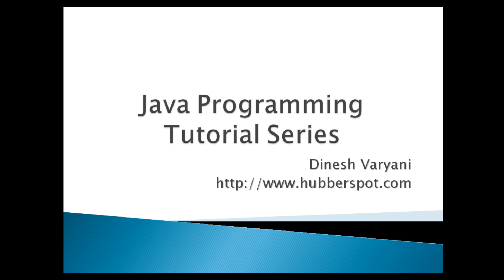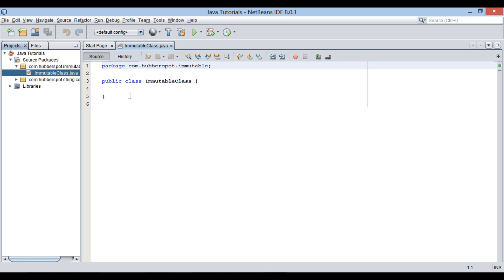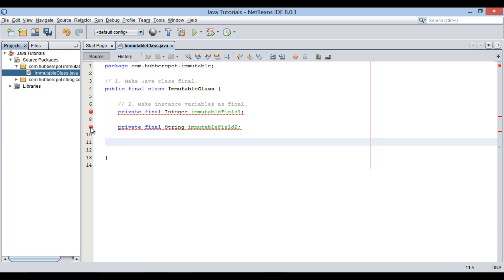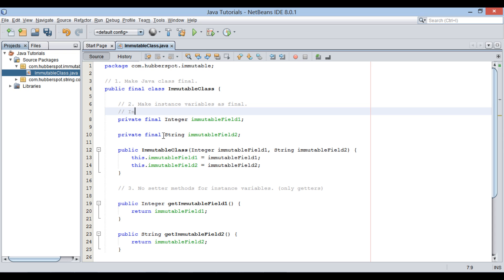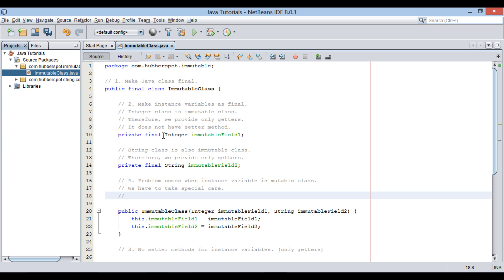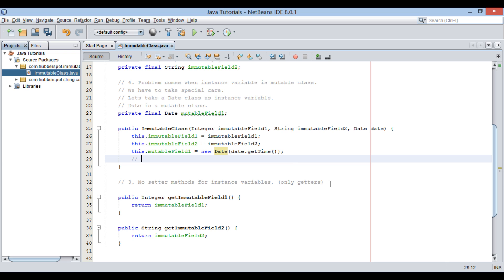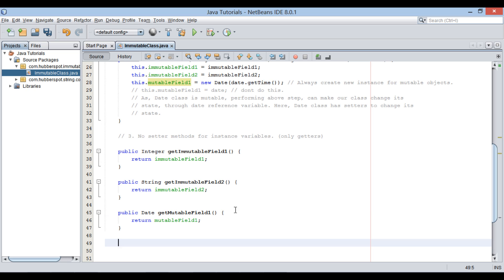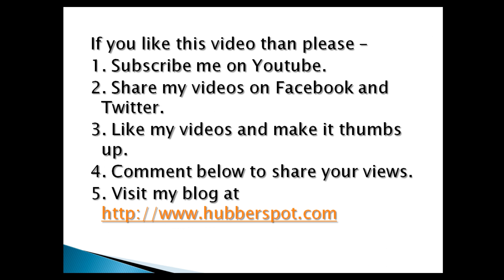How to make a Java class immutable ?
Your support will motivate me to add more valuable content.